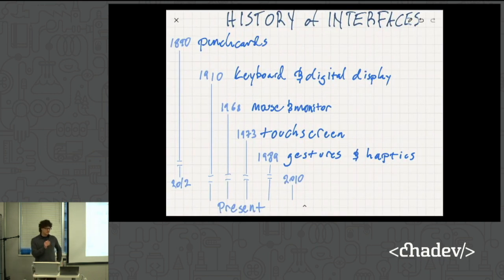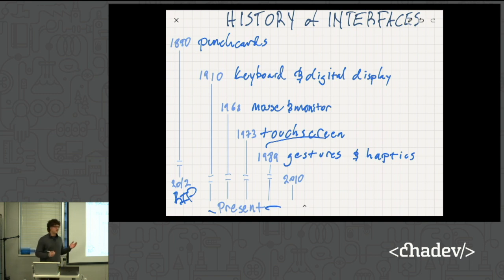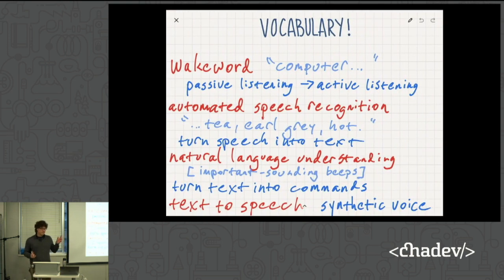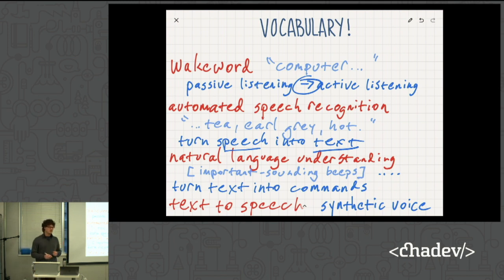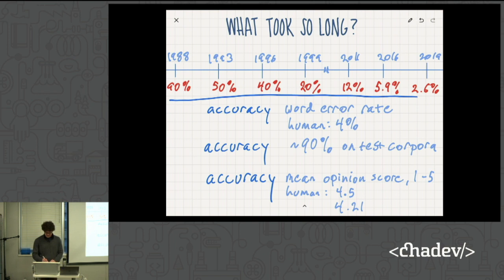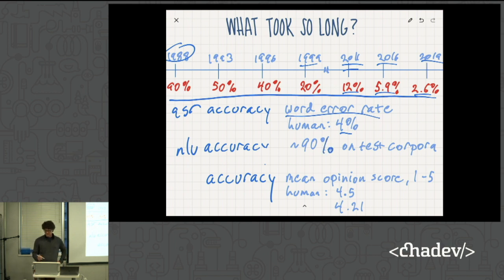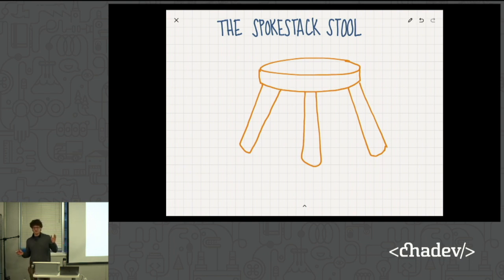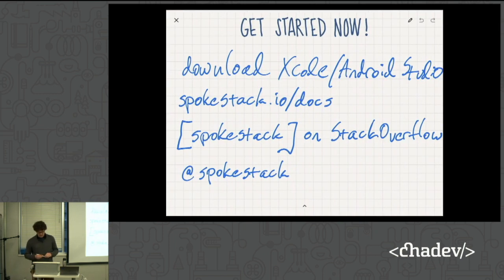Voice is just another interface W/ Noel Weichtbrodt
Keyboards, GUIs, and touchscreens have all been major revolutions in in human-computer interfaces. How can you prepare your mobile apps for the voice interface?

Noel Weichbrodt is a principal engineer at Spokestack